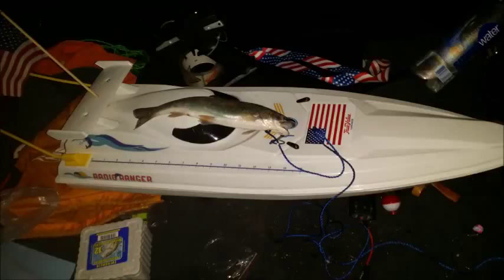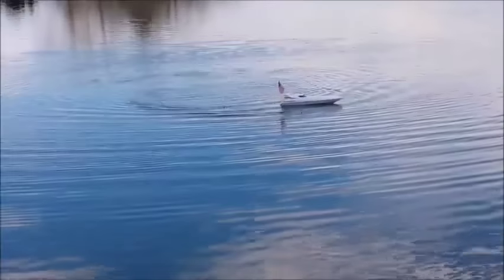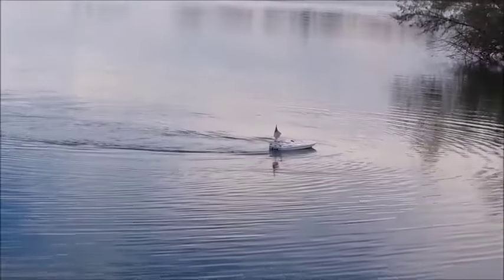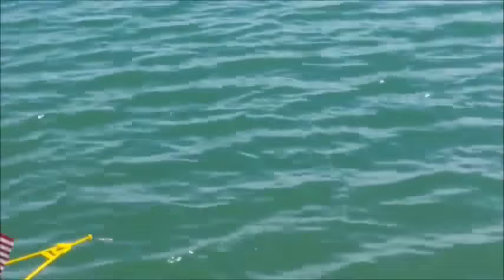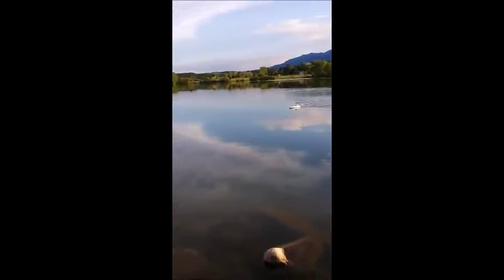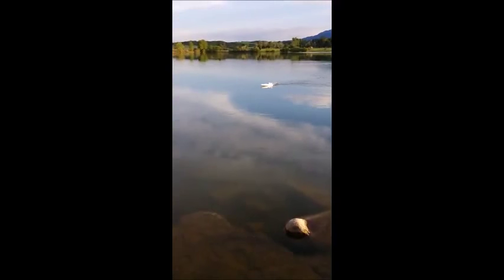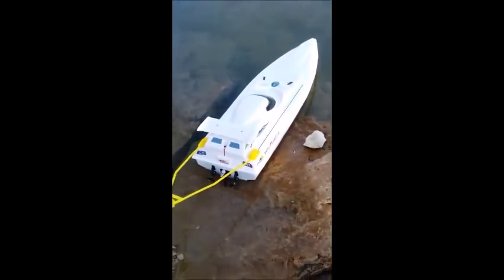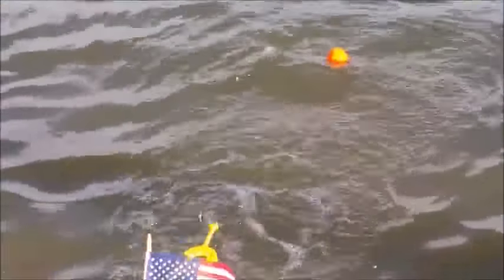RC TROUT FISHING! Rc Fishing Boat Radio Ranger Catches Delicious fresh fish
Rc Fishing Boats Rc Trout Fishing in Colorado! Radio Ranger Rc Fishing Boat from Fish Fun Co.